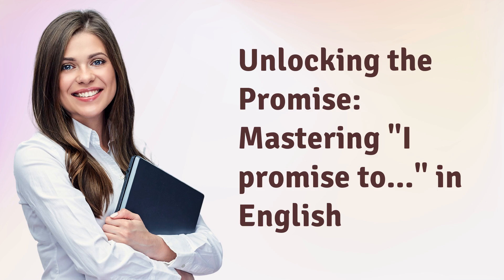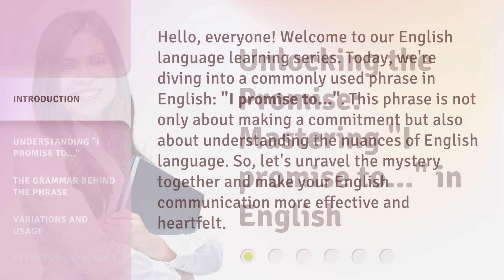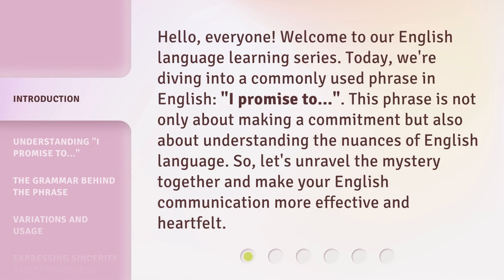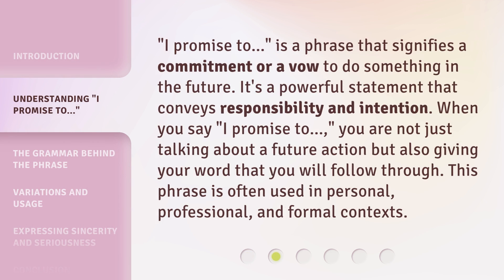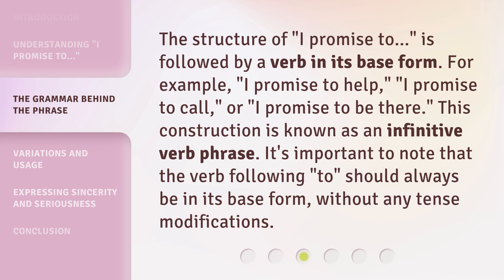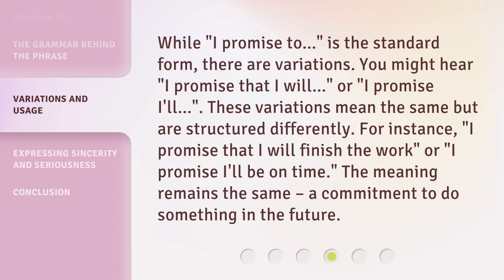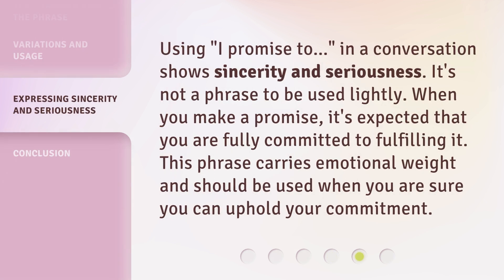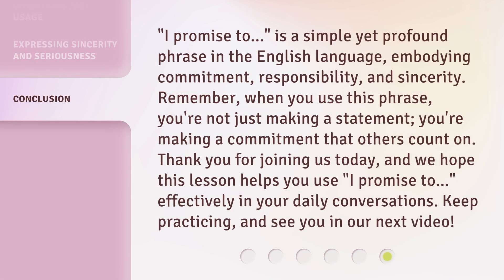Unlocking the Promise: Mastering "I promise to..." in English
00:00 • Introduction - Unlocking the Promise: Mastering "I promise to..." in English
00:35 • Understanding "I promise to..."
01:02 • The Grammar Behind the Phrase
01:29 • Variations and Usage
01:58 • Expressing Sincerity and Seriousness